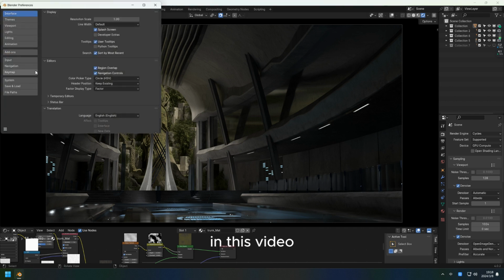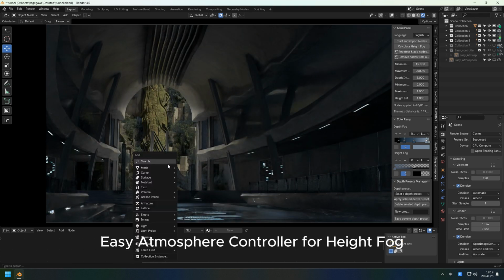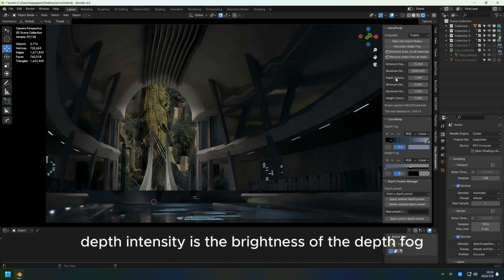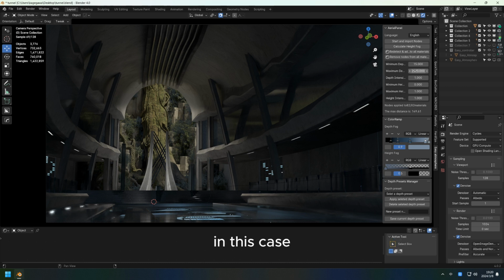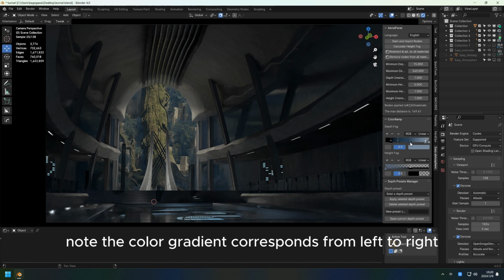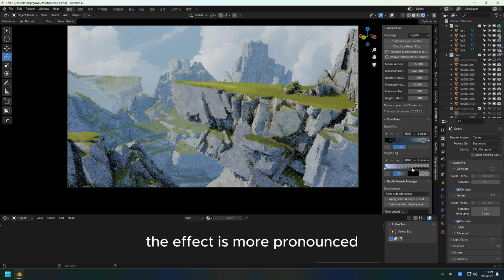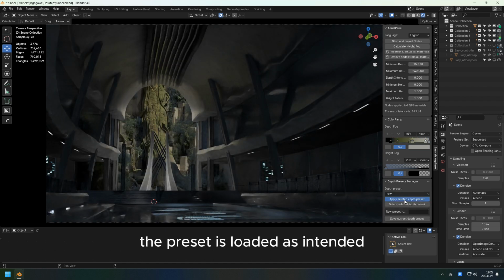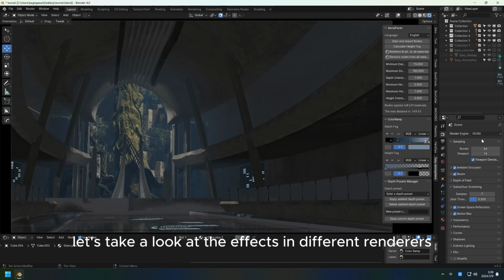Easy Atmosphere-shader fog addon for blender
You can find it on blendermarket ：D